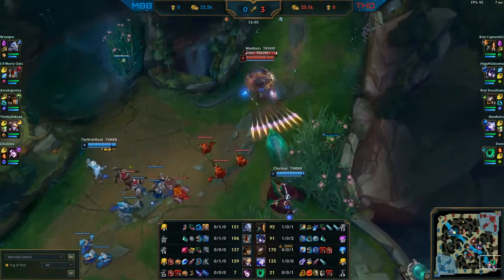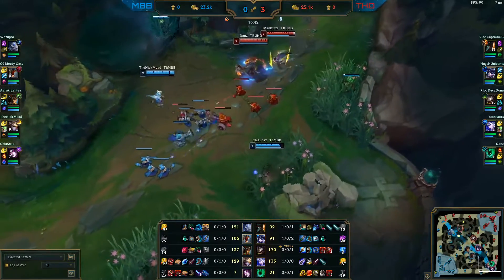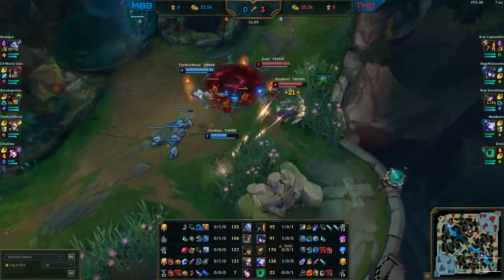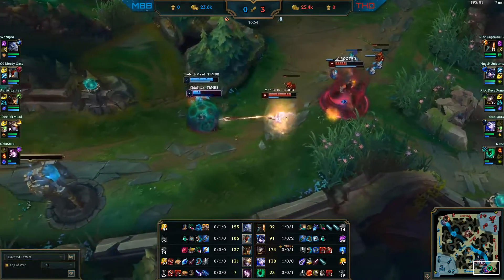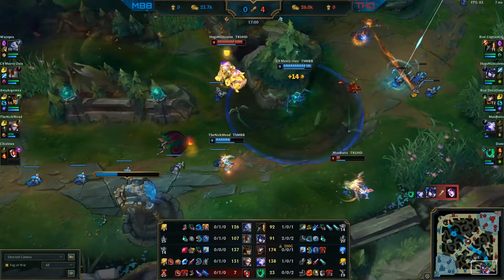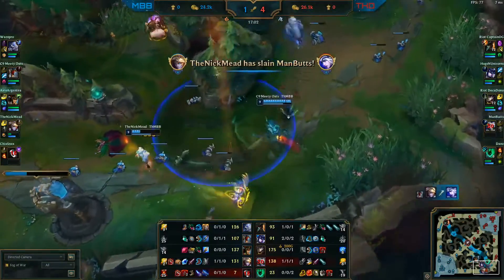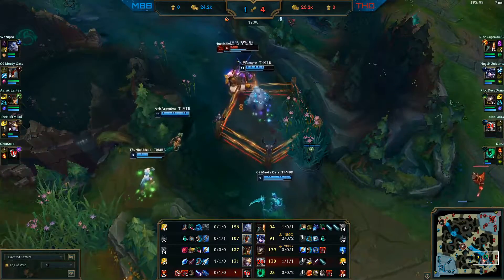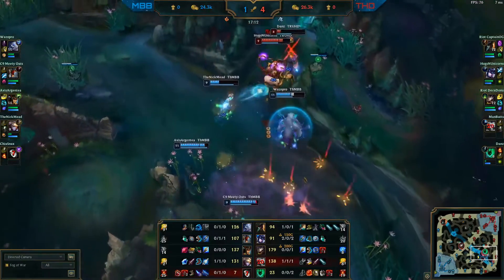How to ADC